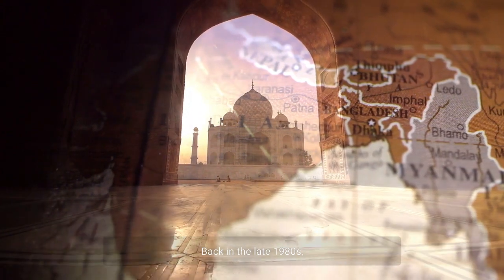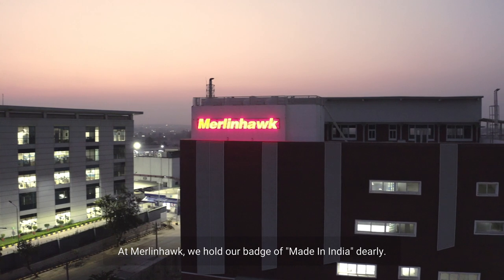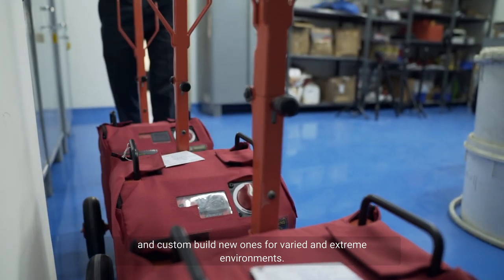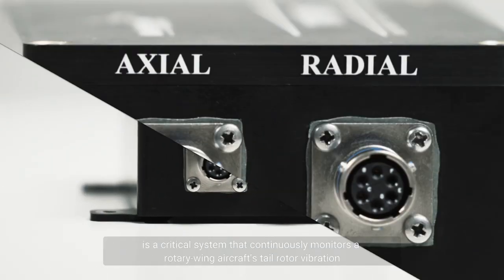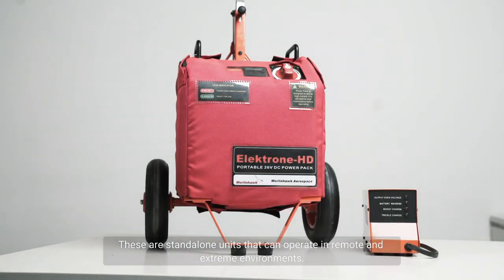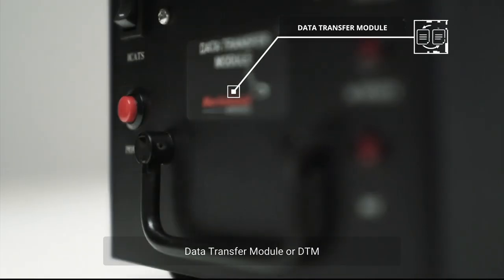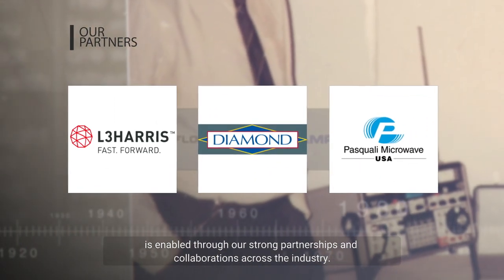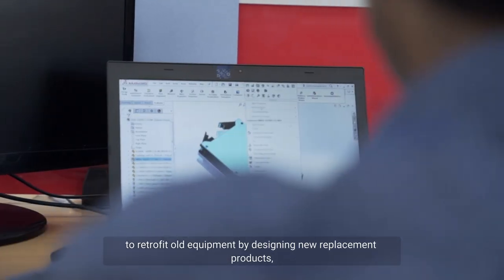Merlinhawk Aerospace Corporate Video